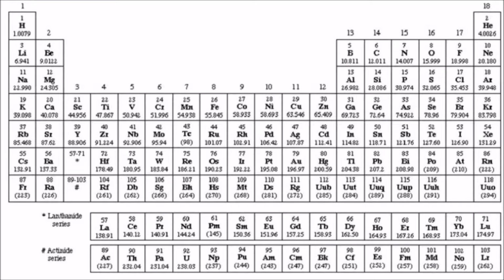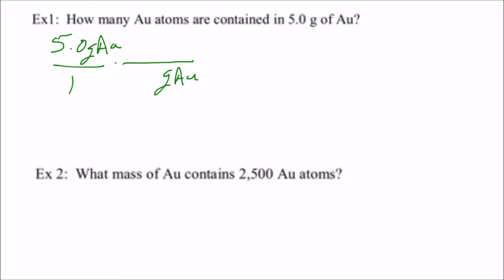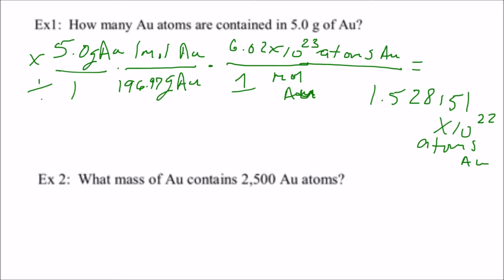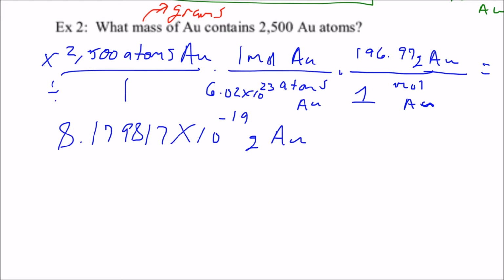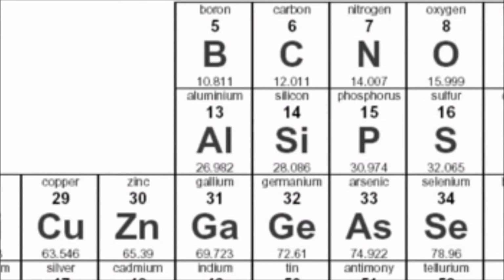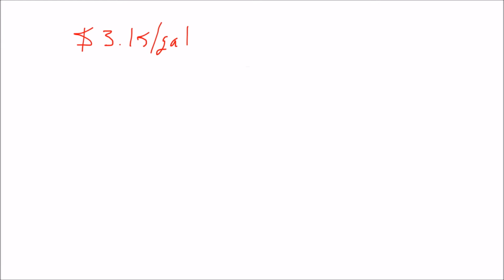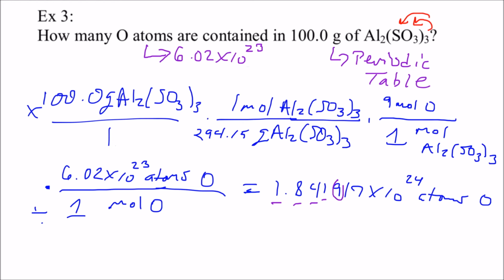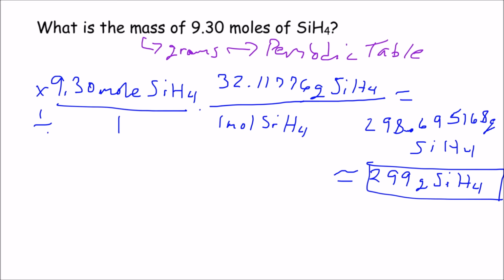The Mole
In this video we will cover the mole, Avogadro's number and will perform calculations with both.